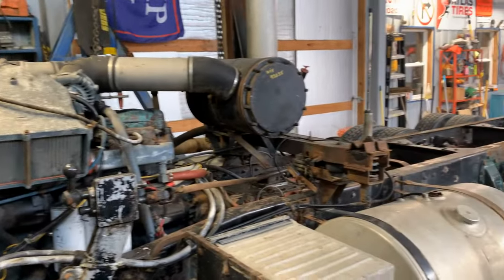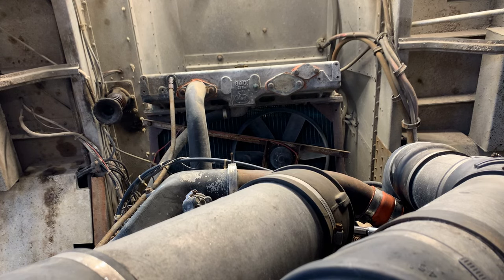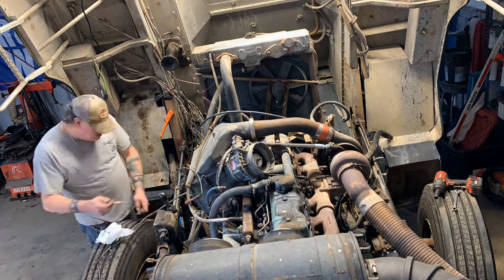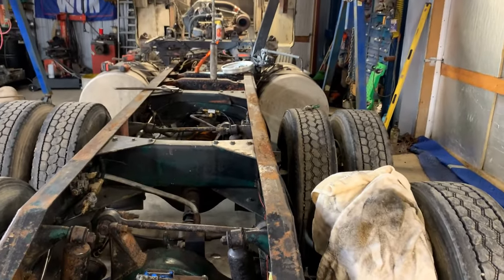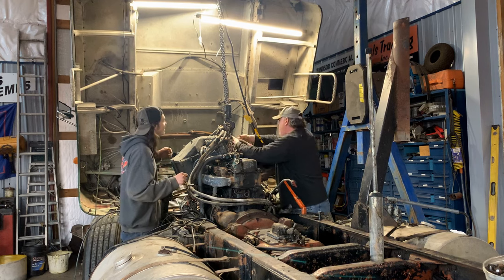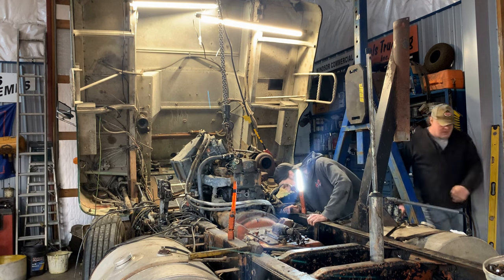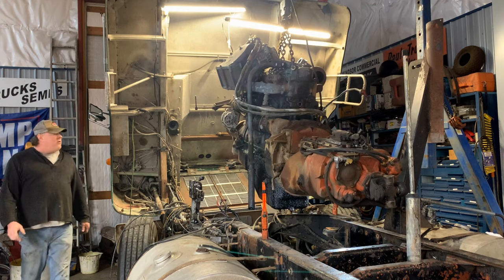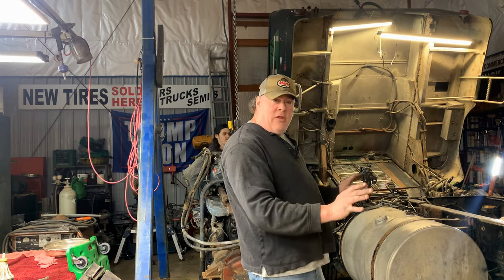Mack Cruise Liner Remove Engine/Trans Prep for FRAME REPLACEMENT!! Big Job!! For Big Paul!!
American Cabover Mack Trucks Cruise Liner frame stretch New Frame